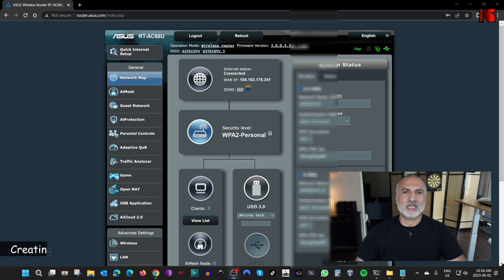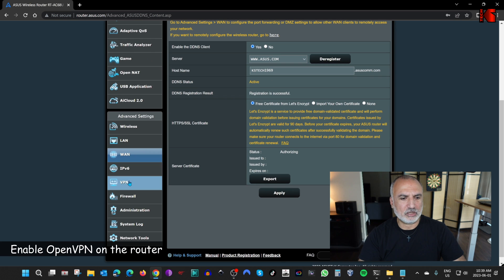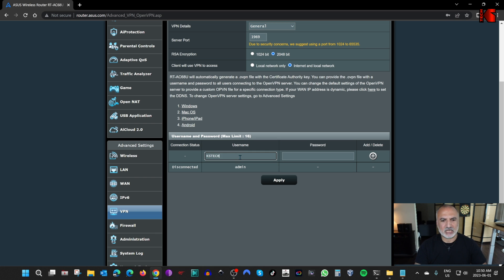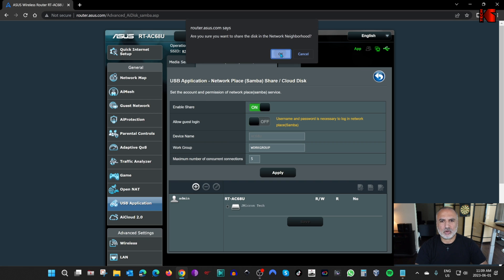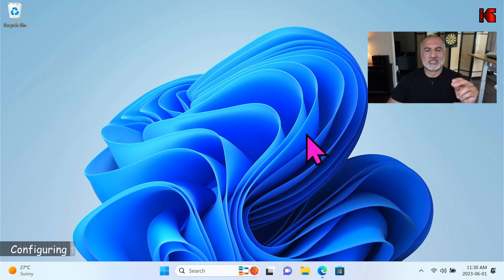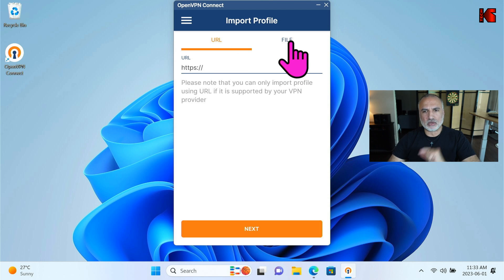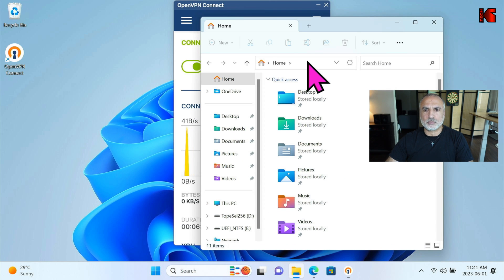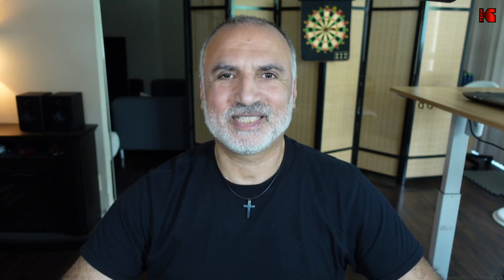How to access USB drive on router from the Internet with VPN OpenVPN and USB sharing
Connect to your USB key that is plugged in your home network router from anywhere in the world by using OpenVPN and USB sharing
Recommended USB key
Recommended Asus router

00:00 Intro & video topics
00:44 Configuring the router
01:14 Create a DDNS entry
02:38 Enable OpenVPN on the router
04:30 Export OpenVPN config file
05:02 Enable USB SMB sharing on the router
07:07 Configuring the client
08:54 VPN test
09:26 Connecting to the USB drive from the Internet client

Make sure not to give the OpenVPN file to anyone you don't want accessing your router and always share and store this file securely
Always use a strong Password and do not communicate the username and password to anyone you don't want to access your VPN
Make sure your Router's admin user have a strong password